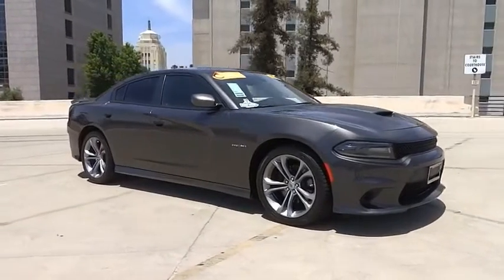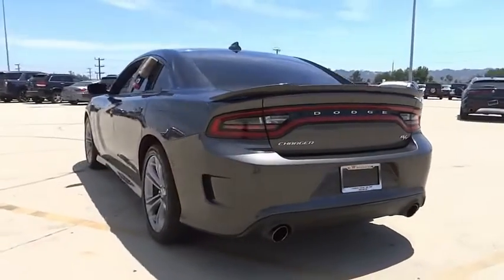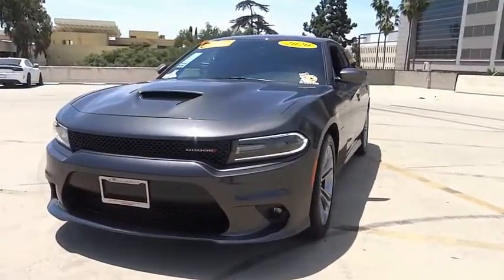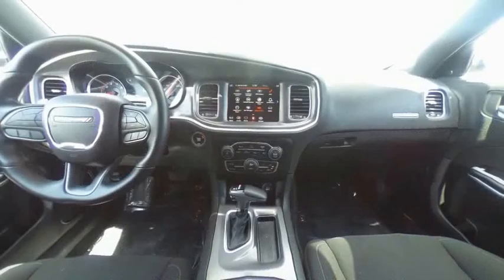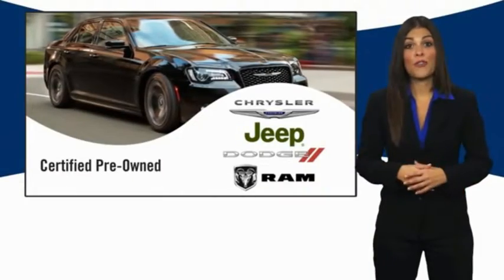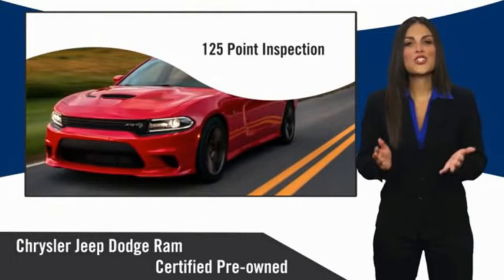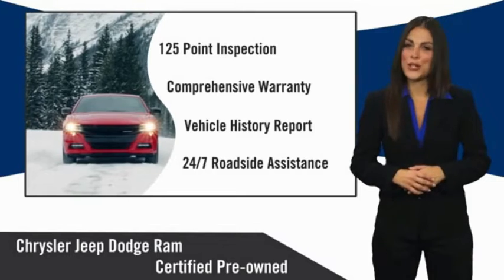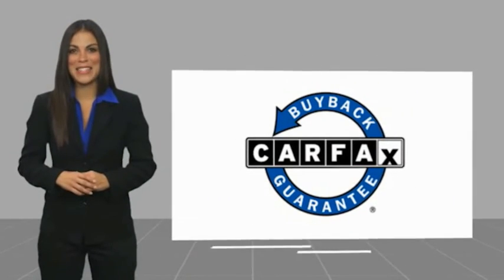2020 Dodge Charger VAN NUYS LOS ANGELES SAN FERNANDO VALENCIA CANOGA PARK TV13023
2020 Dodge Charger R/T RWD

RUSSELL WESTBROOK CHRYSLER DODGE JEEP RAM PROUDLY SERVICING VAN NUYS, LOS ANGELES, SAN FERNANDO, VALENCIA, CANOGA PARK, & SURROUNDING SOUTHERN CALIFORNIA LOCATIONS. THIS GRAY 2020 Dodge CHARGER IS EQUIPPED WITH A HEMI 5.7L V8 Multi Displacement VVT, AUTOMATIC TRANSMISSION, AND RECEIVES AN ESTIMATED 16 City/25 Hwy MPG. CONTACT RUSSELL WESTBROOK CHRYSLER DODGE JEEP RAM OF VAN NUYS TO SCHEDULE A TEST DRIVE AND TAKE THIS 2020 Dodge CHARGER HOME TODAY, OR VISIT OUR SHOWROOM CONVENIENTLY LOCATED AT 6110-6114 VAN NUYS BLVD VAN NUYS, CA 91401. STOCK #: TV13023 | 2020 Dodge Charger R/T RWD ALLOY WHEELS AIR CONDITIONING POWER WINDOWS 2020 Dodge CHARGER R/T RWD **7-YEAR / 100,000 MILE CPO WARRANTY**, **BACKUP CAMERA**, **SIRIUS XM RADIO**, **BLUETOOTH WIRELESS / HANDS FREE**, **UCONNECT**, Black Cloth, Quick Order Package 29N, R/T Badge, Trailer Sway Damping. Certified. At Russell Westbrook Chrysler Dodge Jeep Ram of Van Nuys we provide premium customer service with a hassle-free buying experience. Make sure to ask about our $0 Down Financing on this vehicle! FCA US Certified Pre-Owned Details: * 125 Point Inspection * Roadside Assistance * Powertrain Limited Warranty: 84 Month/100,000 Mile (whichever comes first) from original in-service date * Includes First Day Rental, Car Rental Allowance, and Trip Interruption Benefits. SiriusXM 3 month trial subscription. * Limited Warranty: 3 Month/3,000 Mile (whichever comes first) after new car warranty expires or from certified purchase date * Vehicle History * Transferable Warranty * Warranty Deductible: $100 Clean CARFAX. At Russell Westbrook Chrysler Dodge Jeep Ram or Van Nuys, every customer is a winner! All vehicles feature Market-Based Pricing, CARFAXTM Vehicle History Reports, and reconditioning records. Russell Westbrook Chrysler Dodge Jeep Ram or Van Nuys - A Team Above All - Above All, A Team! STOCK #: TV13023 | VIN: 2C3CDXCT2LH202861 | 2020 Dodge Charger R/T RWD ALLOY WHEELS AIR CONDITIONING POWER WINDOWS Russell Westbrook CDJR of Van Nuys